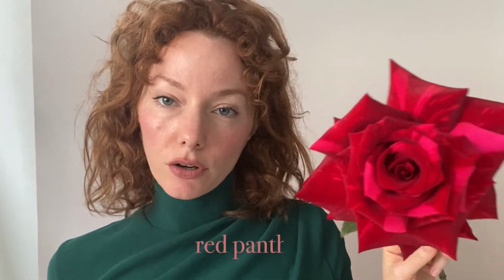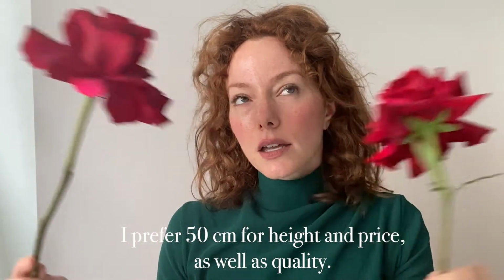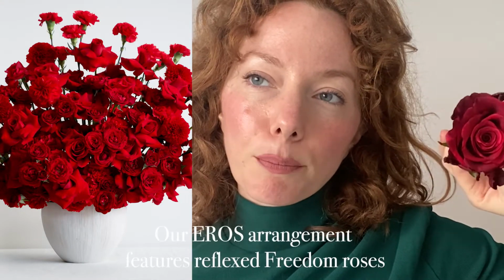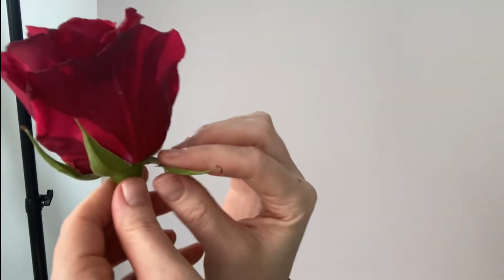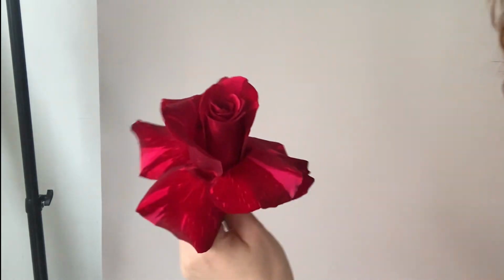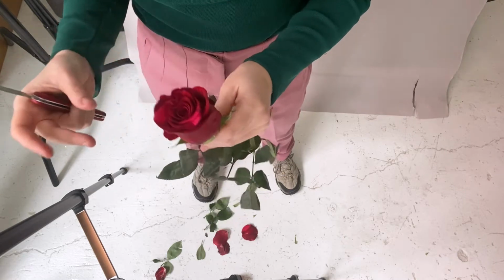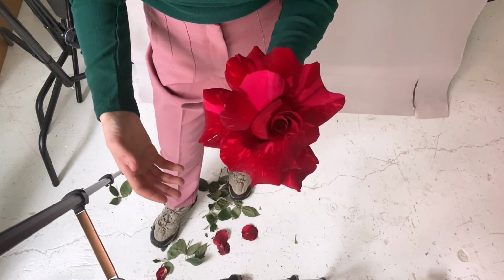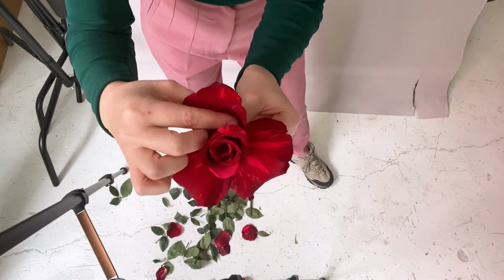How to Reflex Roses (IN-DEPTH tutorial!) Floral Design for Beginners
Discover how to reflex roses in this in-depth tutorial. Discover my insider tips to get the best reflexed roses, every time.

Victorinox Florist Knife
Zenport Shears
Garden Sharp - Florist Knife Sharpener
Corona AC 8300 - Garden Tool Sharpener
22 Gauge Wire
Flairosol Continuous Fine Mist Spray Bottle
Marble Lazy Susan
Chicken Wire
Floralife Powder Food
1/4" Oasis Tape
3/8" Felt Pads
Garden Shears
Floralife Finishing Touch
4 oz Glass Mist Bottle
Clauss Snapper Wire Cutter
Orion Compote Bowl

♪ Dream With Tea(Prod. by Lukrembo)